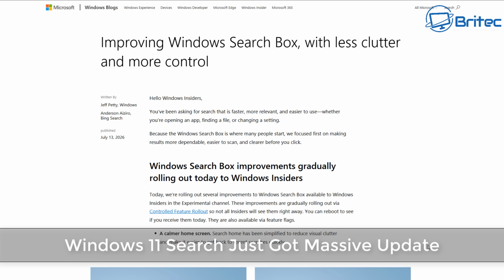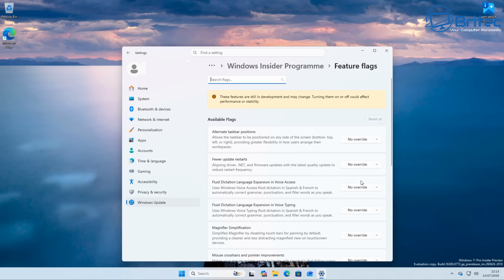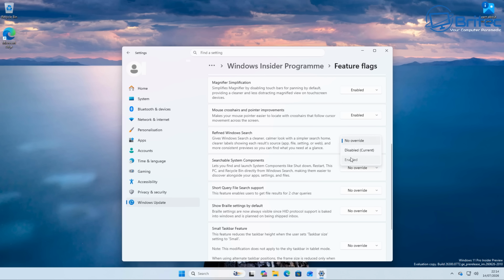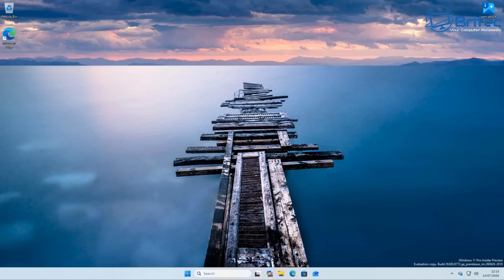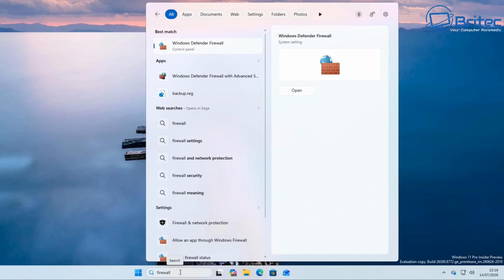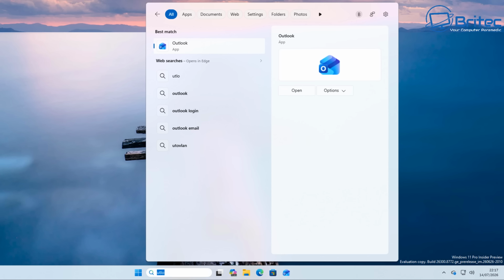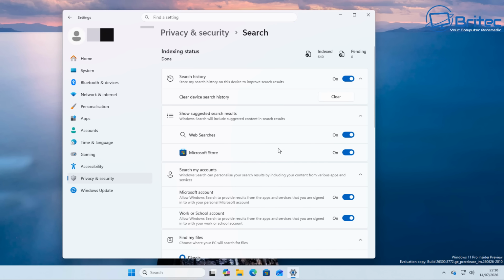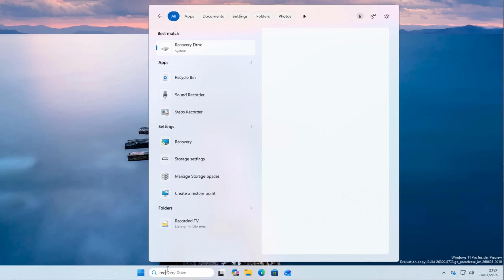Windows 11 Search Just Got A Massive Update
Microsoft has introduced a major upgrade to Windows 11 Search, making it faster, smarter, and more useful than ever. In this video, I'll show you what's new, how the updated search experience works, and why this is one of the biggest improvements to Windows 11 in recent months.

We'll cover the latest features, improvements, AI-powered enhancements (where available), and how you can get the new Search experience on your PC.

In this video:

New Windows 11 Search features
Faster and smarter search results
Improved file and app discovery
New search interface
How to get the latest update
Tips to use Windows Search more efficiently